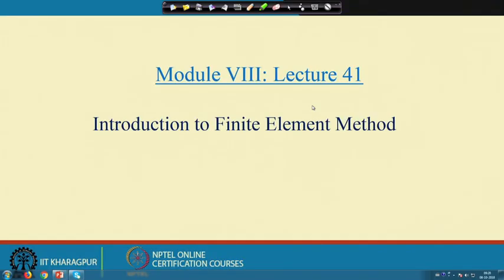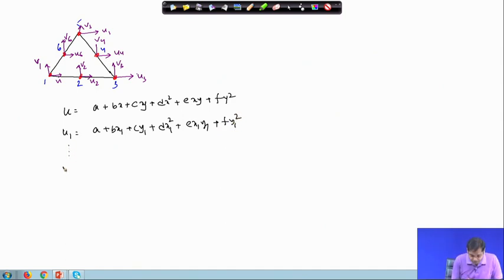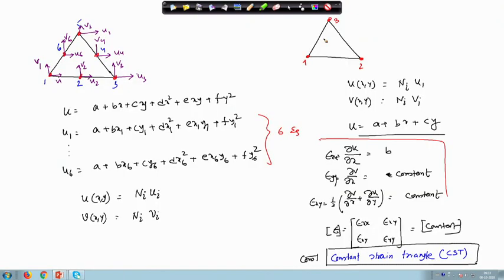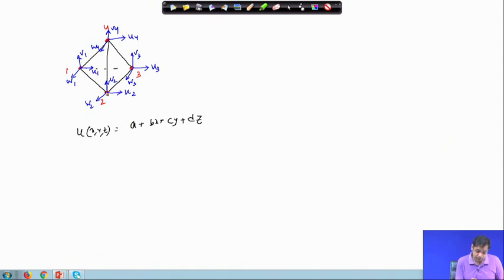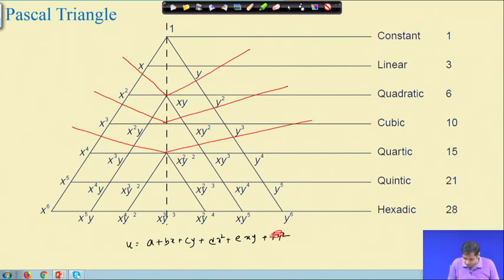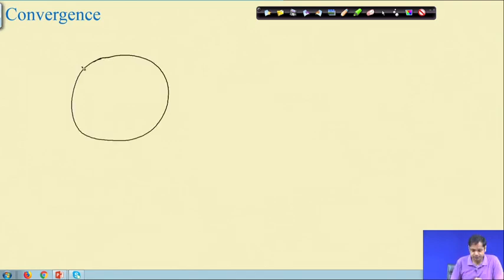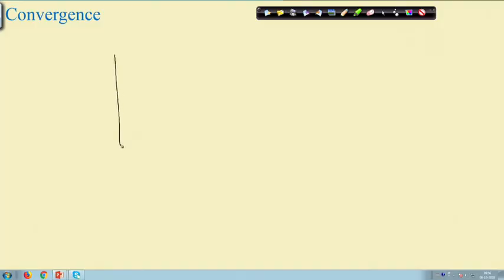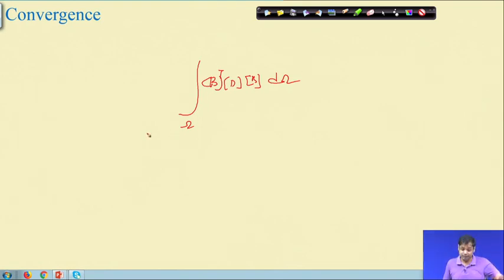Lecture 41: Introduction to Finite Element Method (Contd.)